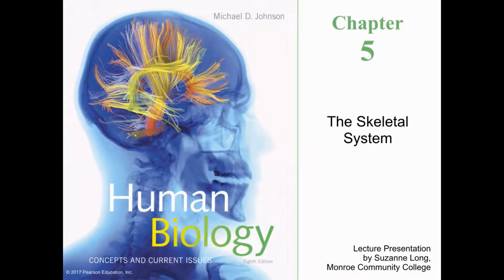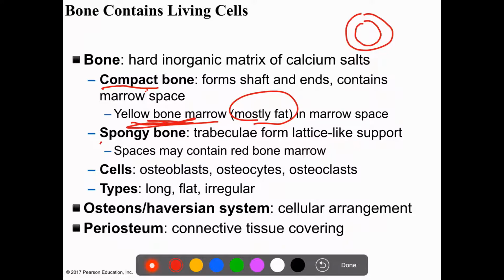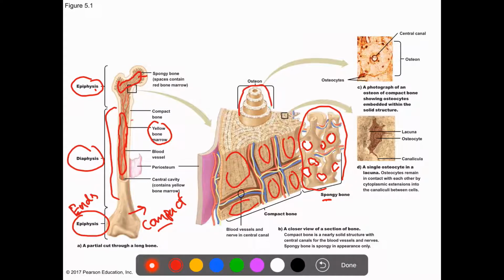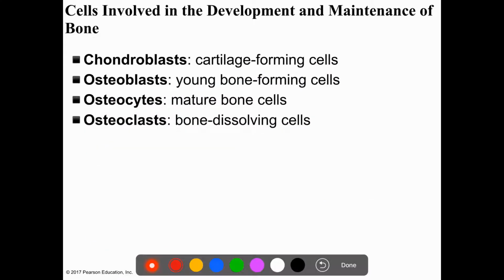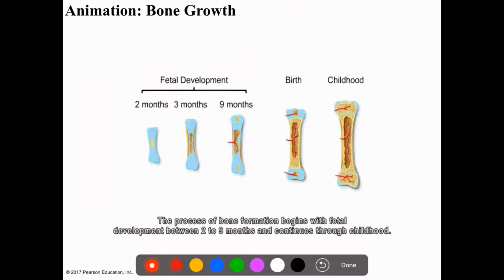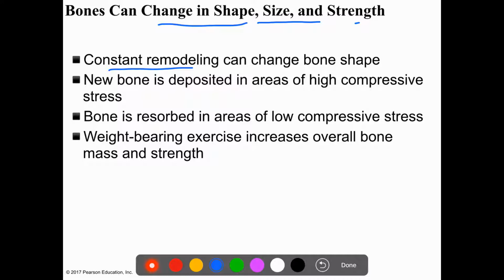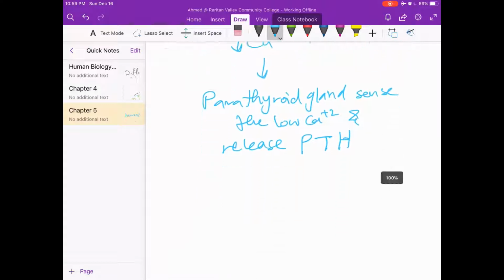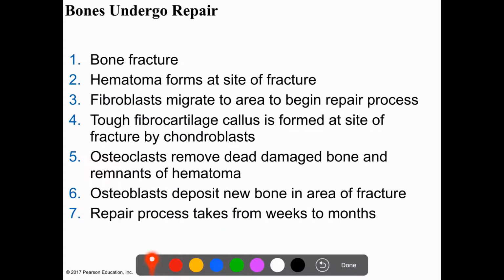Human Biology-Chapter 5-Part 1